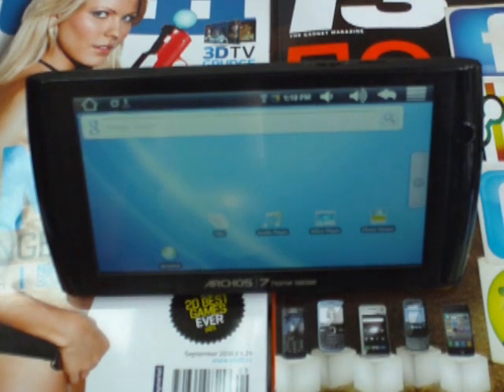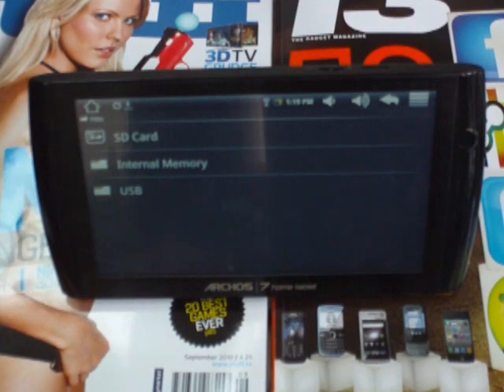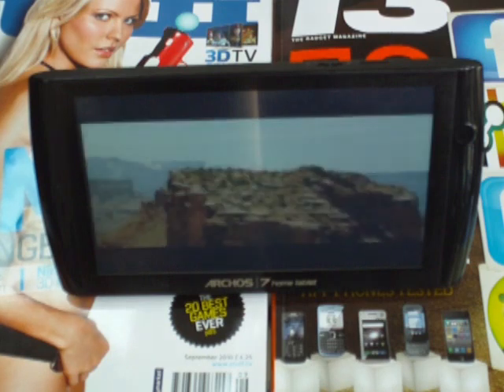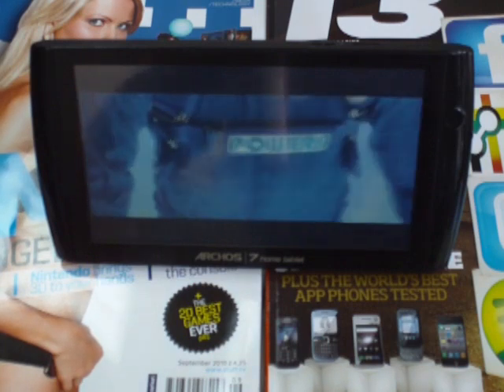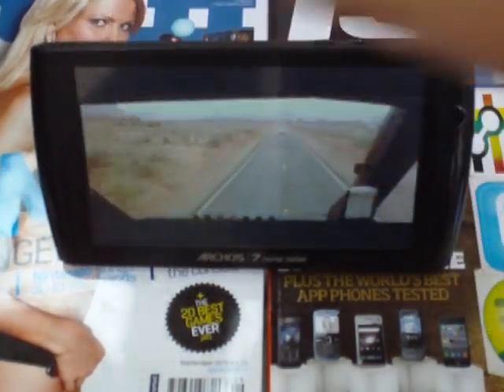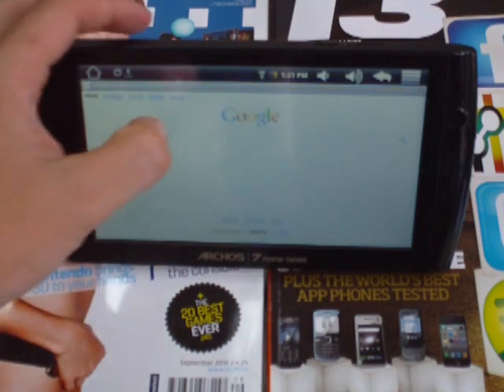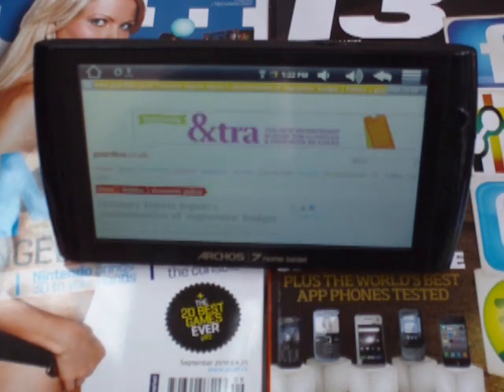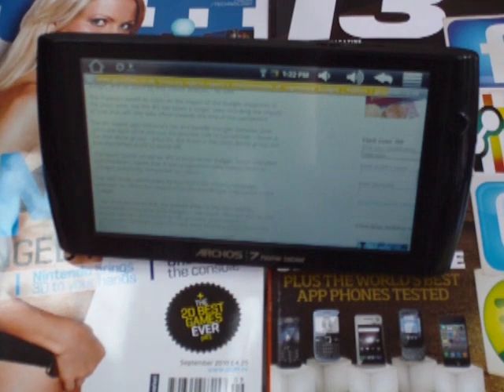The New Archos 7 Internet Tablet - a quick look - AMP3 TV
The New Archos 7 Internet Tablet - a quick look